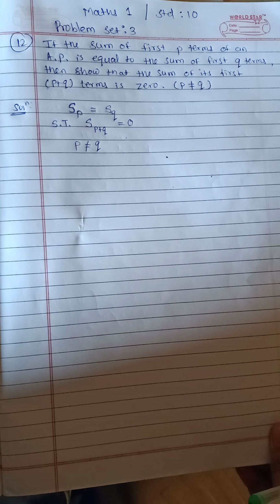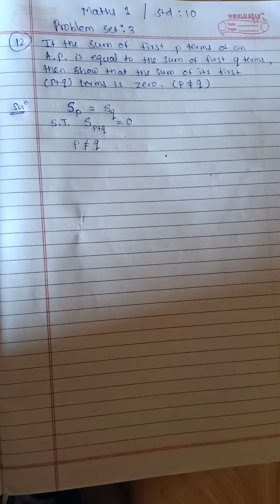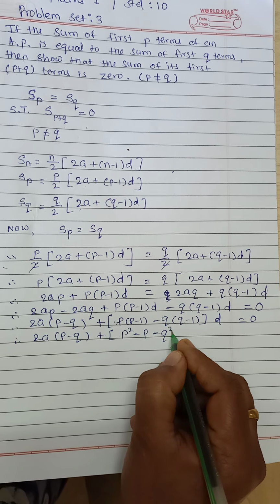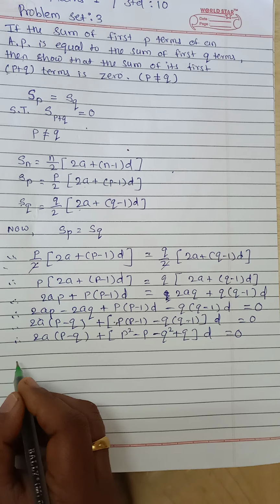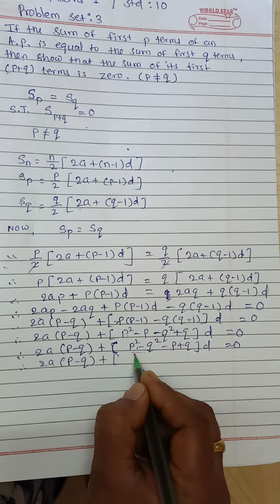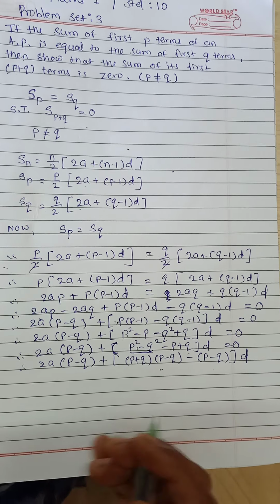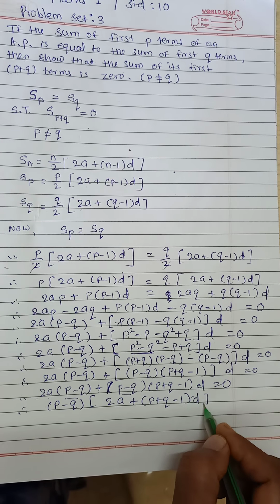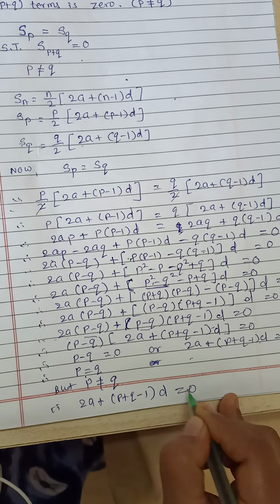Std :10 :Problem set :3(12)